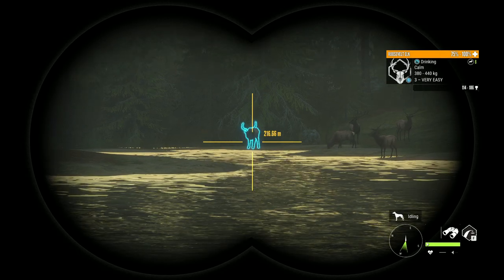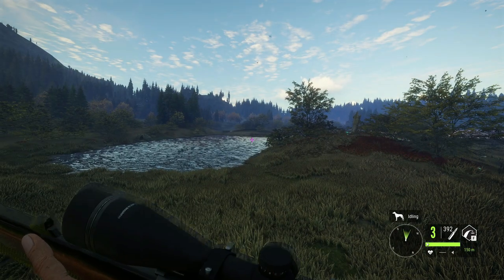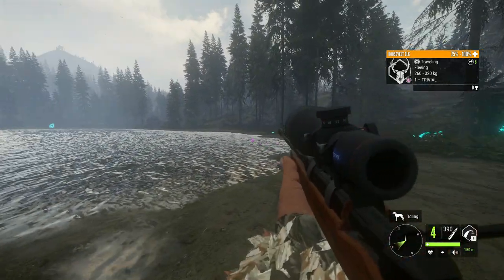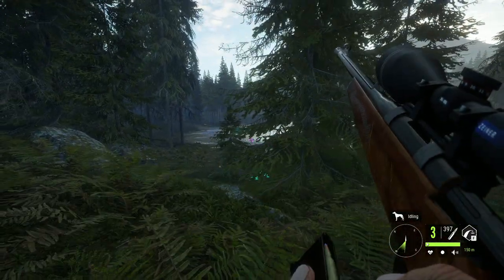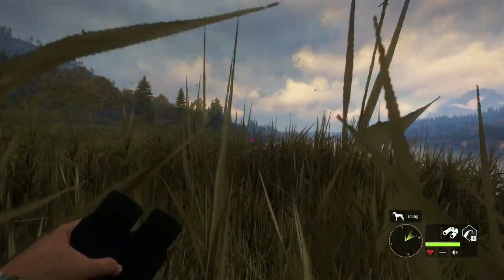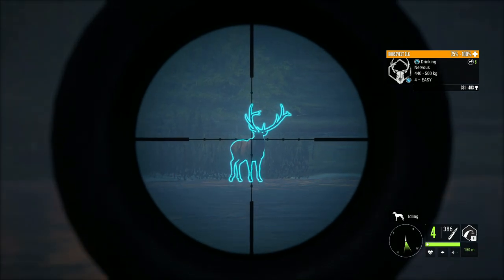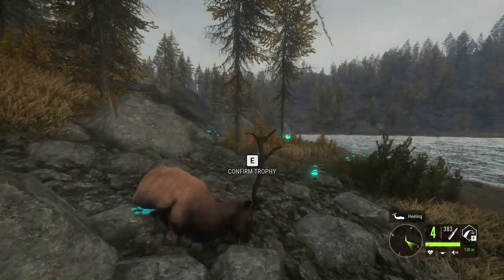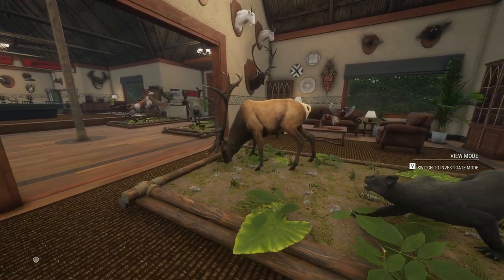The FLAT RACK Diamond Roosevelt Elk Looks AMAZING! TheHunter Call of the wild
The FLAT RACK Diamond Roosevelt Elk Looks AMAZING! Today on TheHunter Call of the wild we have a Roosevelt Elk hunt on Layton Lakes for the first time since the Revontuli coast update and boy did it go well!